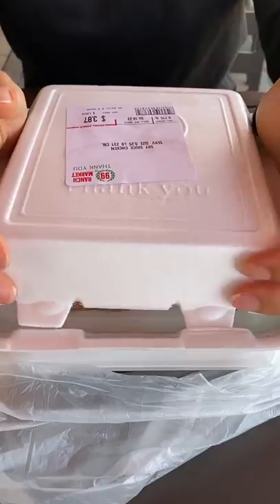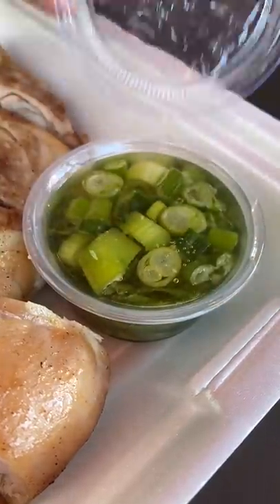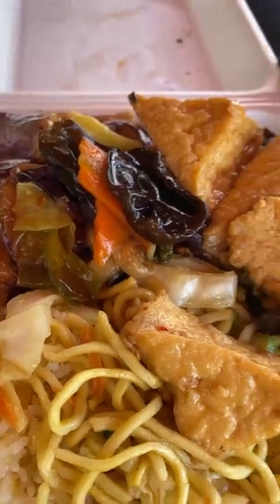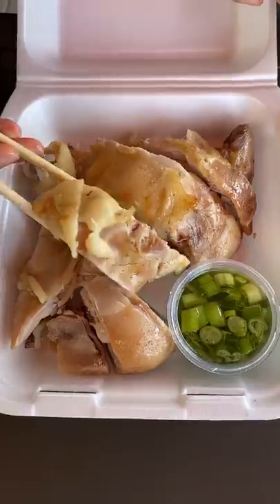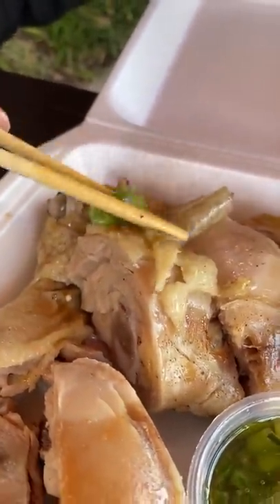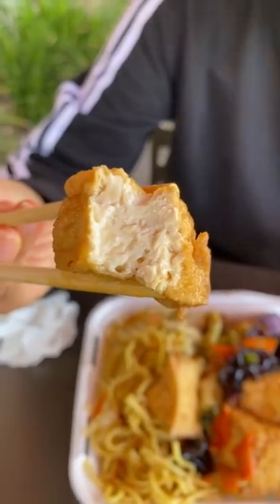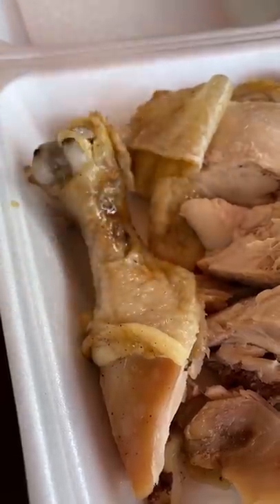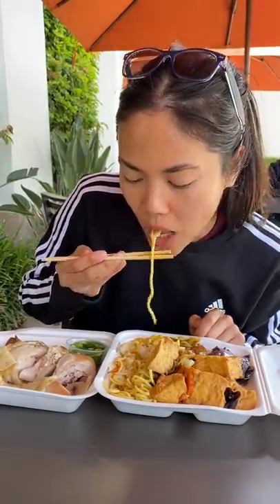Trying food inside an Asian grocery store